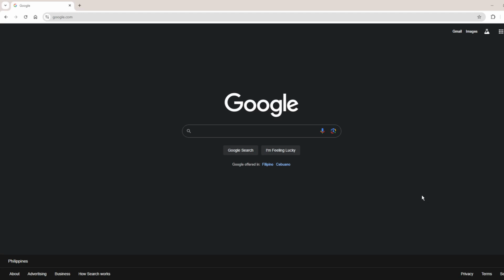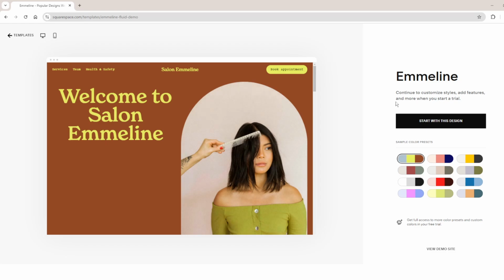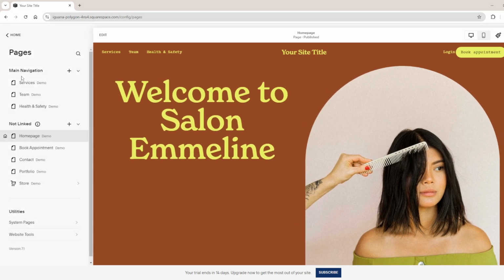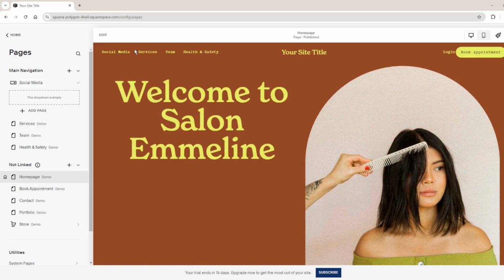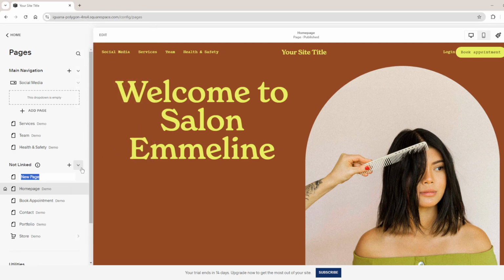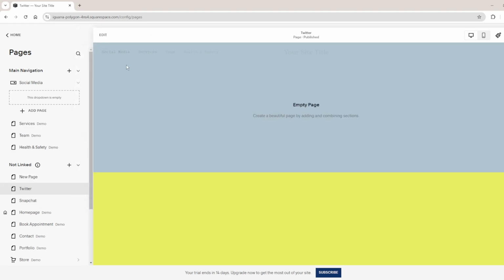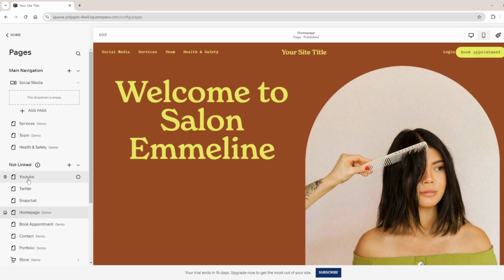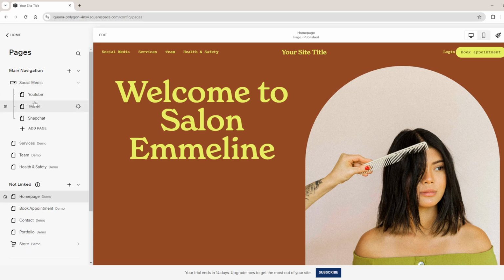How to Make Drop Down Menu on Squarespace 2024